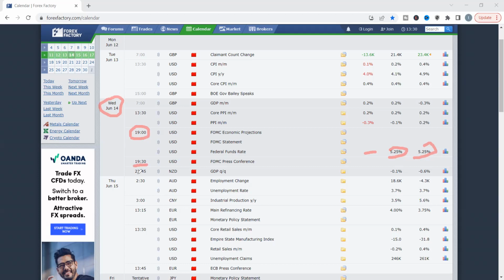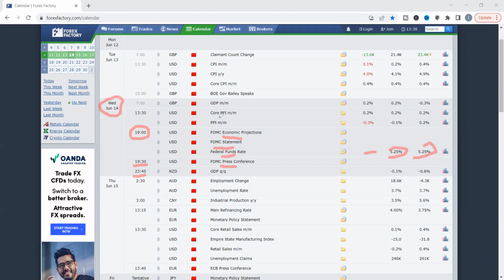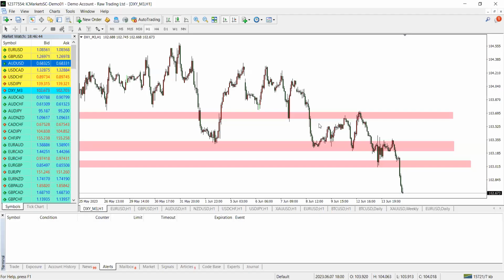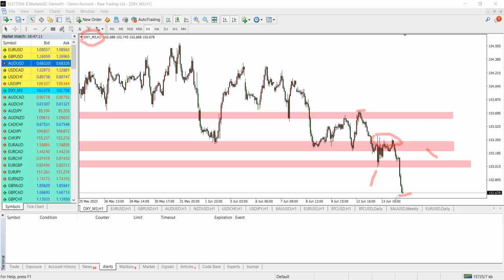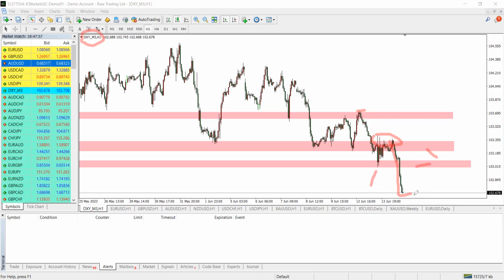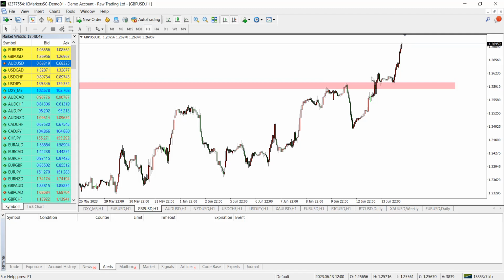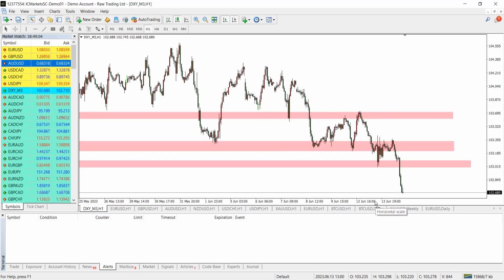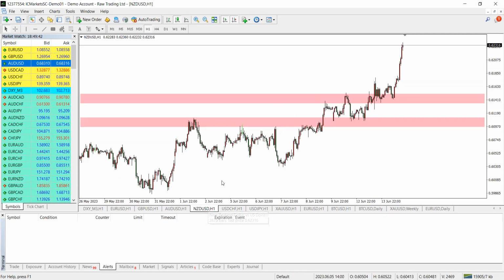The Countdown to FOMC Statement Begins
It's all in the charts at the end of the day, let the charts lead the way. In this video, we discussed the recent USD directional bias and expectations going into the FOMC news release.
Ensure to protect your account accordingly to prevent unnecessary losses etc